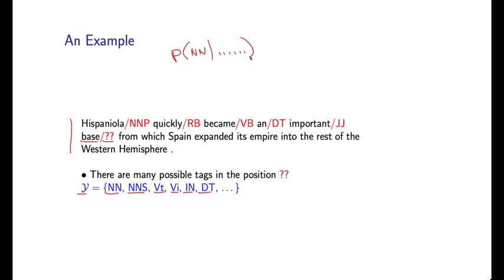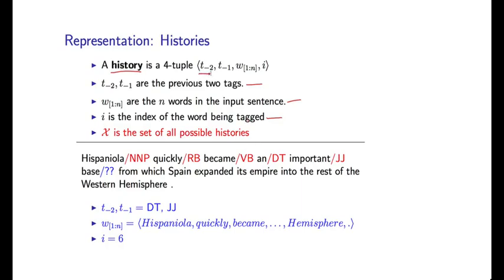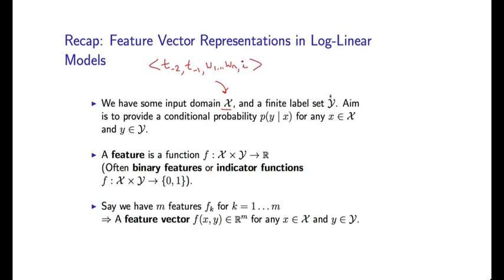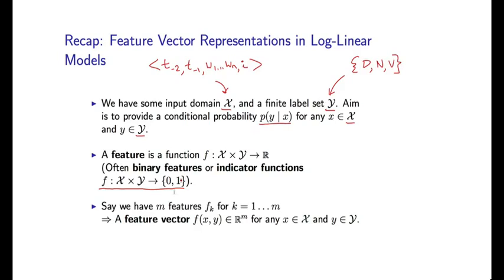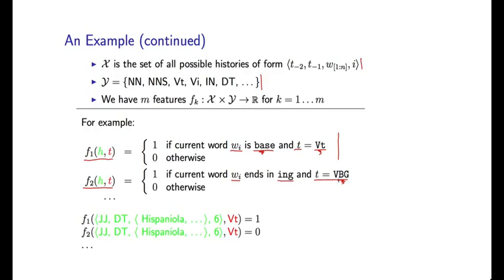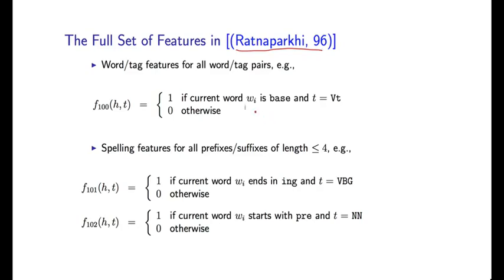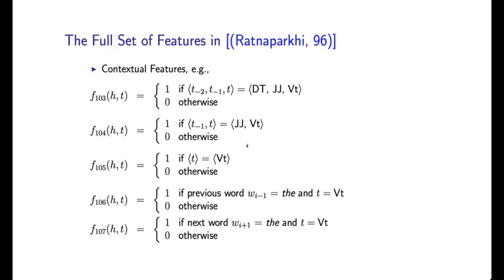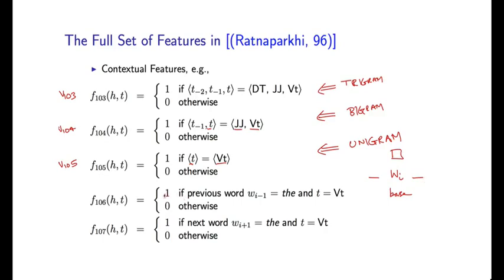15 - 4 Features in Log Linear Taggers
Week 8 - Log-linear Models for Tagging (MEMMs)
15 - 4  Features in Log Linear Taggers